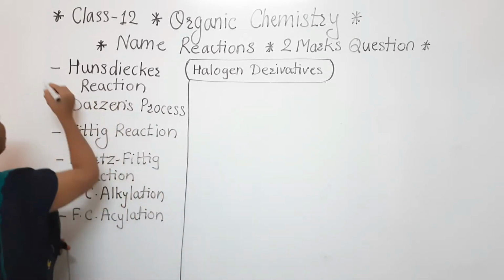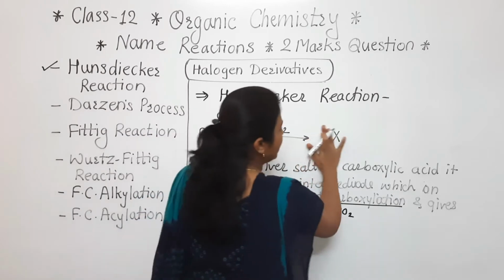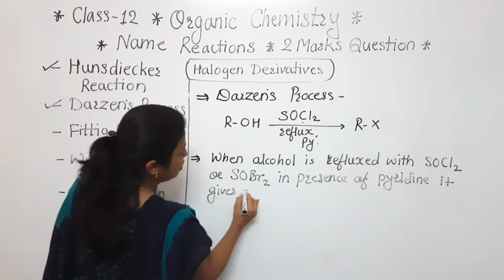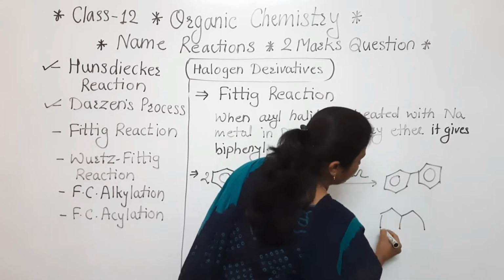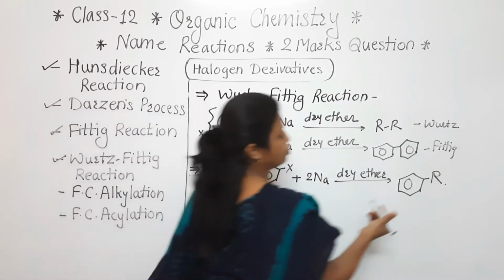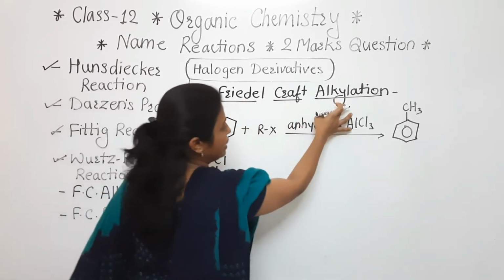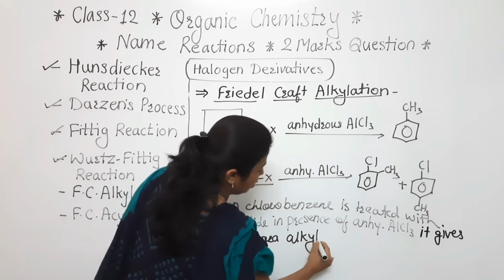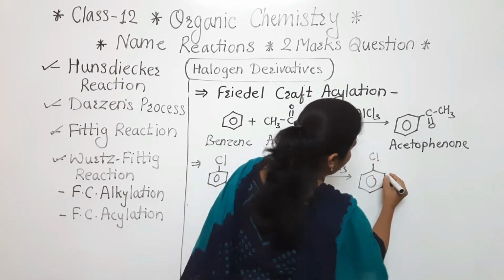Class 12 - Halogen Derivatives (Part- II ) # Named Reaction # 2 Marks Question # Maharashtra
Class 12 - Halogen Derivatives (Part- II ) # Named Reaction # 2 Marks Question # Maharashtra State Board # Swapna Kade